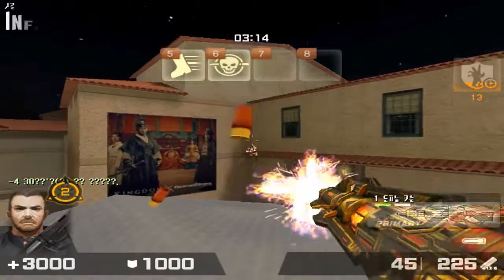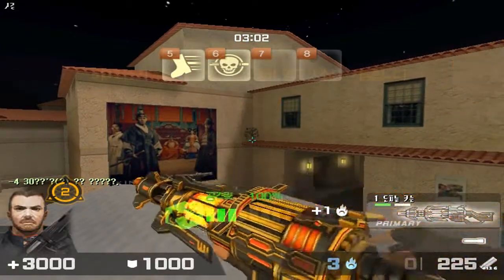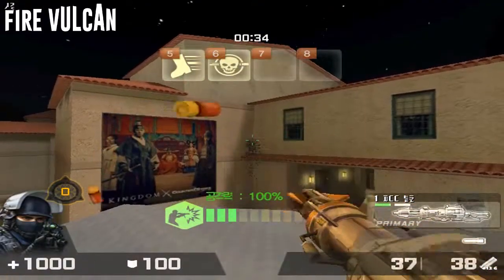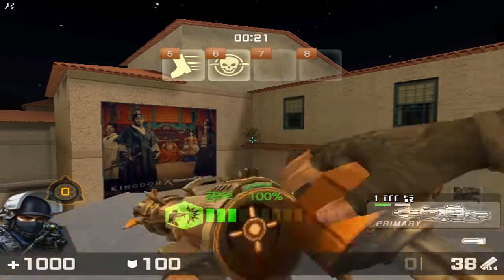Inferno Cannon vs Fire Vulcan - CSO Weapons Comparison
Welcome to the club csnz, today we will comparison Transcendent weapons from Counter Strike Online cso, Inferno Cannon against Fire Vulcan . Under the Korean name (카스온라인) 인퍼널 캐논 / 불 벌칸

What weapons do you like?

Inferno Cannon - A shotgun that rapidly fires 45 rounds of 12 gauge shotgun. Its special feature, Infernal Flame, allows it to fireballs.

Fire Vulcan - A weapon that spews out 40 rounds of 12 gauge at an extreme rate of fire that exceeds the limits of normal shotguns. In addition, it has a long barrel that gives it superior accuracy.

Sound:
[FREE] LIL PEEP TYPE BEAT Until i die I EMOTIONAL
FREE lil peep x brennan savage type beat - forget your name [prod. metlast]
[FREE] lil peep type beat - Amber [prod. kokka x billythekid]
[FREE] LIL PEEP TYPE BEATalive in coffinprod.Morin & Miracle